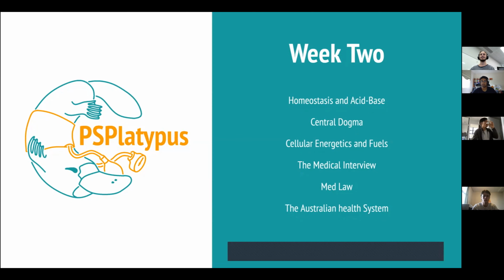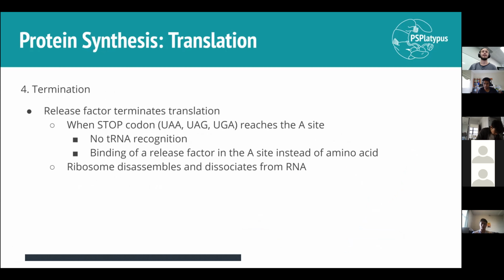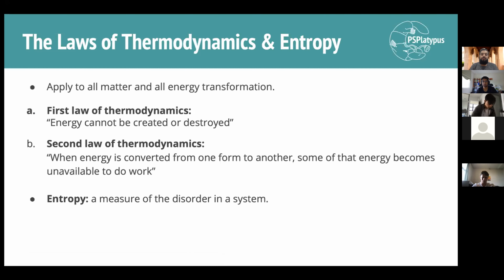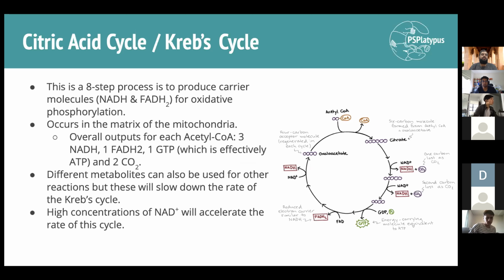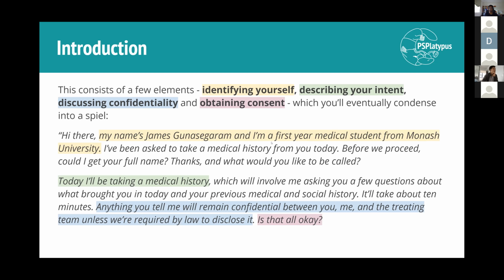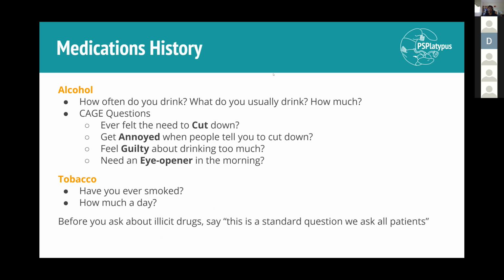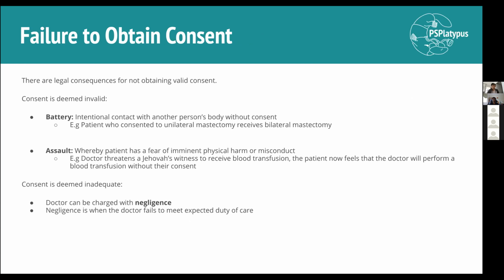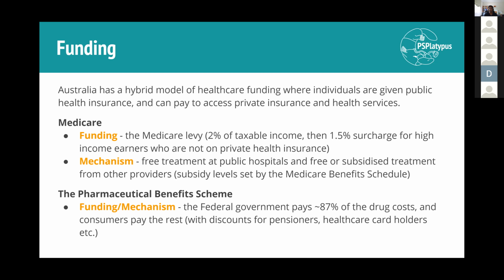Week Two | PSPlatypus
Delivered live on the 8th of March.

📚Topics Covered:
Homeostasis and Acid-Base (0:00)
Central Dogma (7:52)
Cellular Energetics and Fuels (51:07)
The Medical Interview (1:09:47)
Med Law (1:33:00)
The Australian Health System (1:43:50)